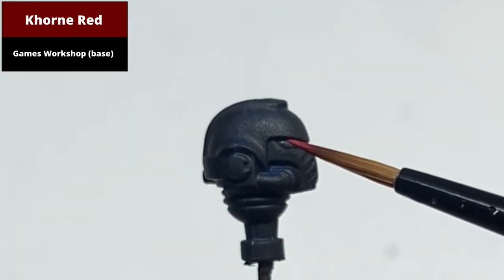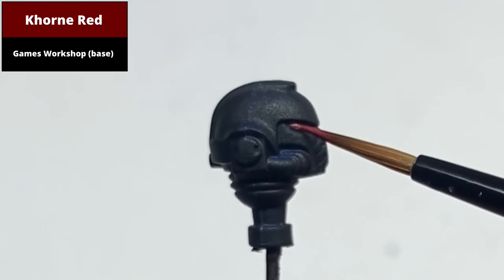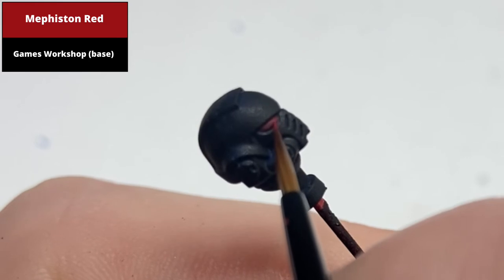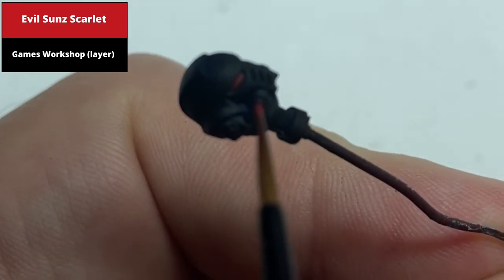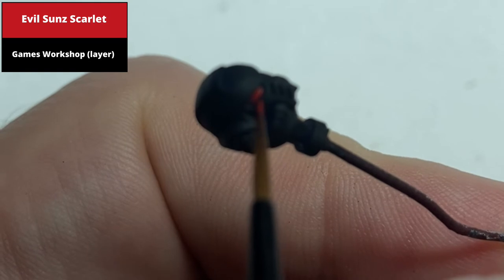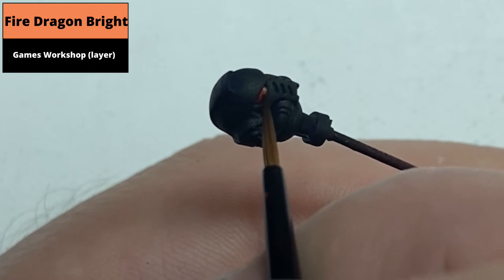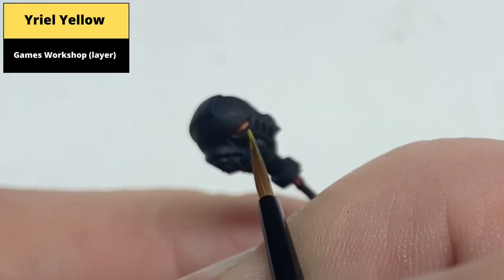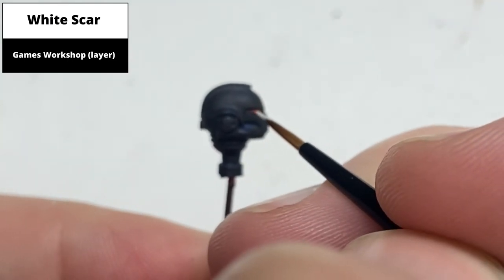How to Paint: Space Marine Eye Lenses (Red)